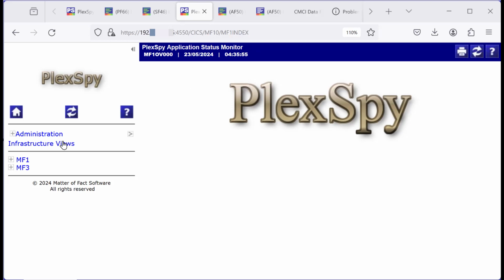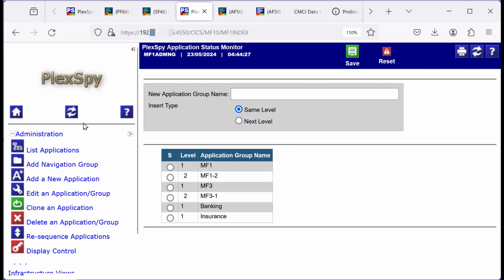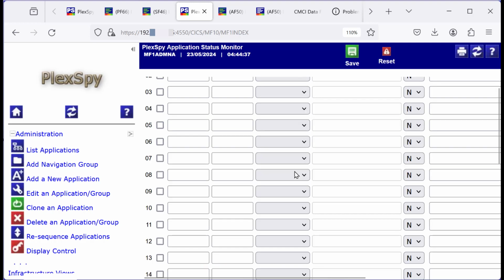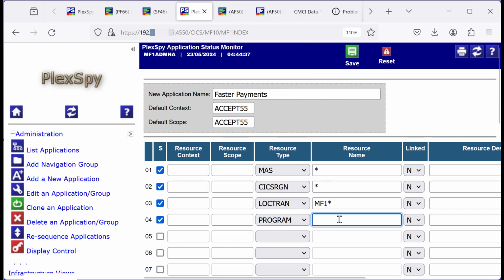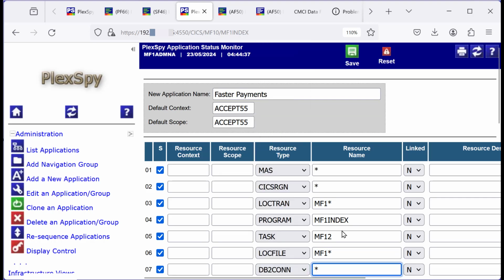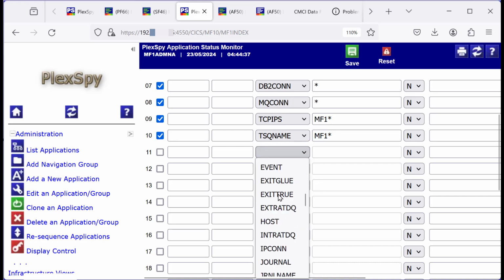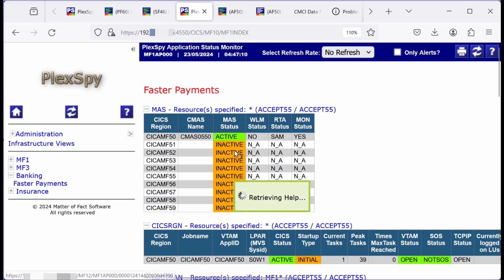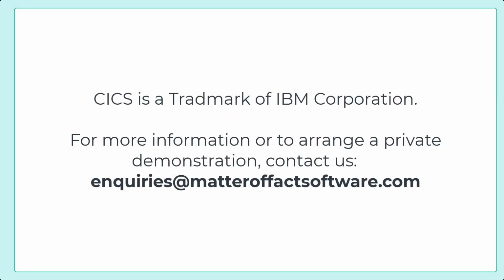PlexSpy Demo.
A short video showing PlexSpy from Matter of Fact Software.

The purpose of PlexSpy is to quickly determine the root cause of operational issues affecting NAMED business applications. In this way, normal service can be resumed faster than is otherwise possible.